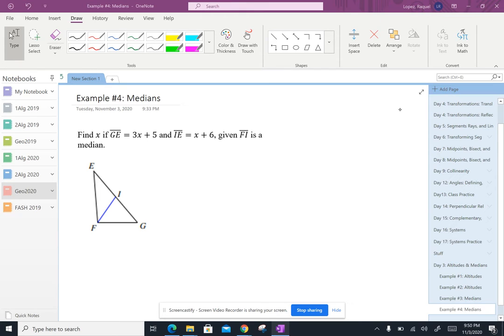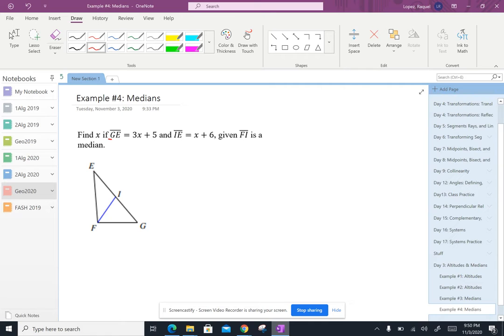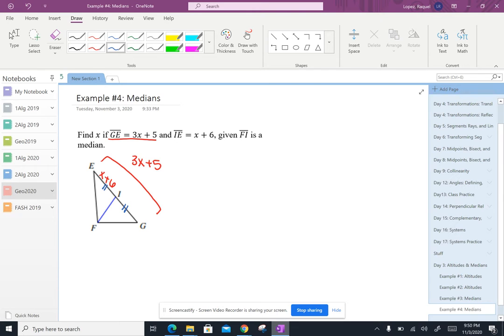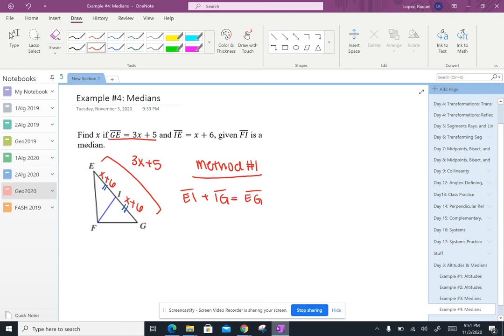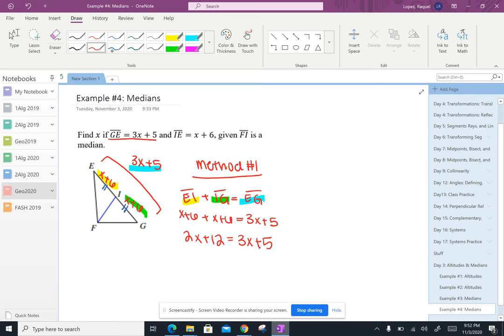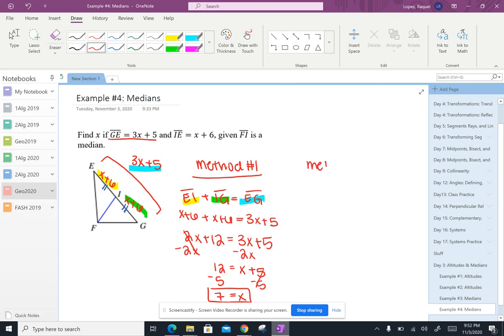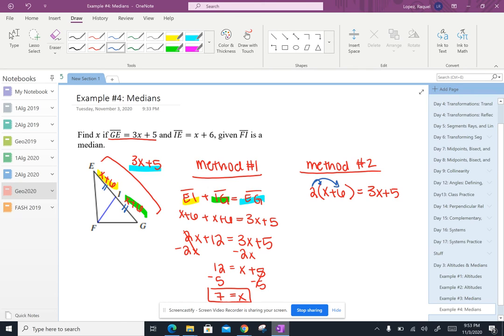Medians of Triangles 2